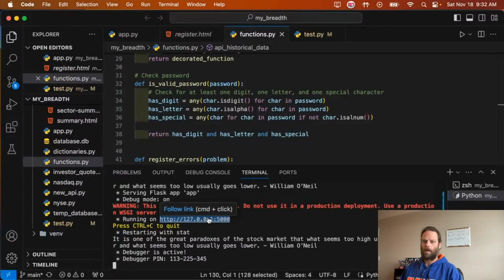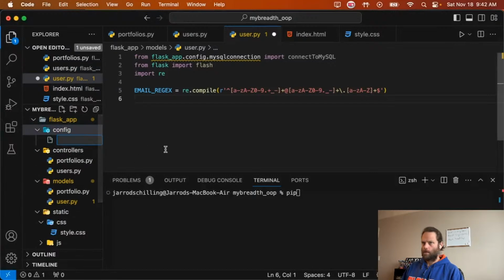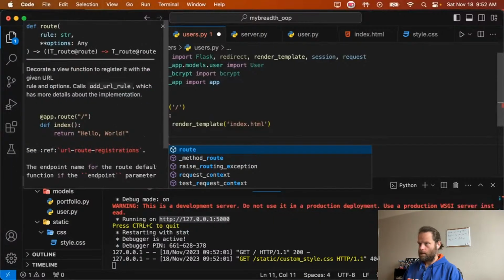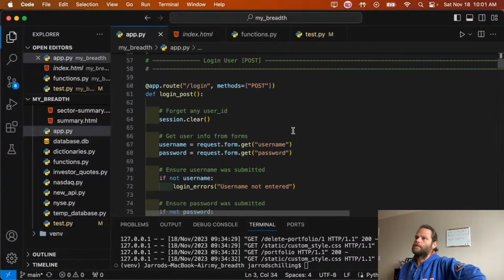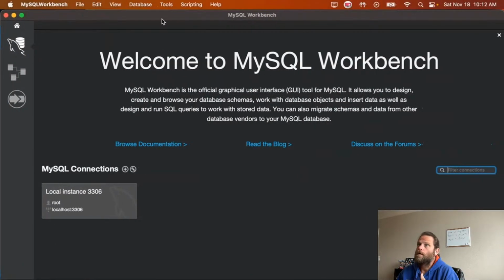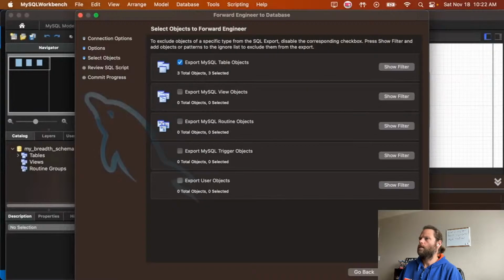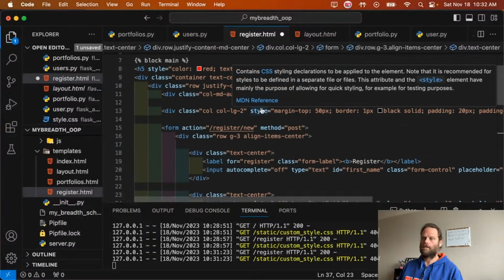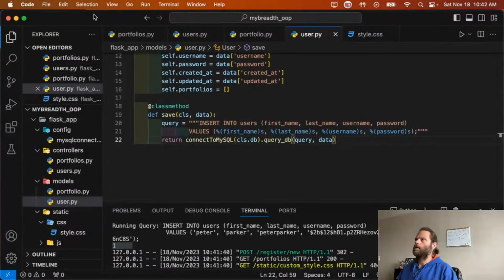Live Coding - Full my.Breadth rebuild (PART 1) - Python Flask Bootstrap MySQL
Taking my brute force spaghetti code approach to building the my.Breadth app and turning it into a proper modularized flask application that will be AWS deployable. First time live streaming so we will see how it goes...

Chapters:
0:00 Intro + Overview of my.Breadth Application
3:34 Current code
5:20 Setting up the pipenv Virtual Environment
6:56 Folder structure
9:00 Server setup
11:00 Model User Class setup
15:30 Controllers Route setup
21:30 User Registration Setup
34:00 Model/Controller Portfolio Class/Routes
38:00 User Login setup
41:25 MySQL Database setup
56:30 User Registration HTML
1:04:00 Testing Registration